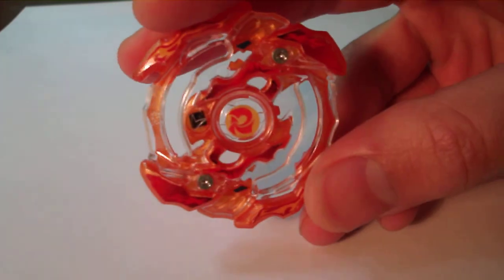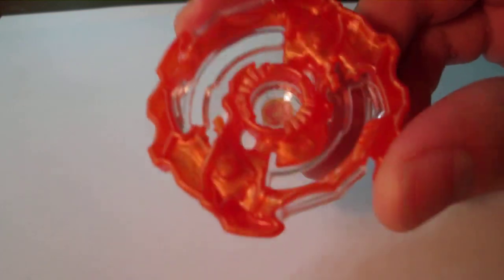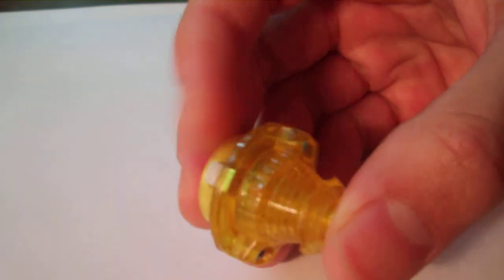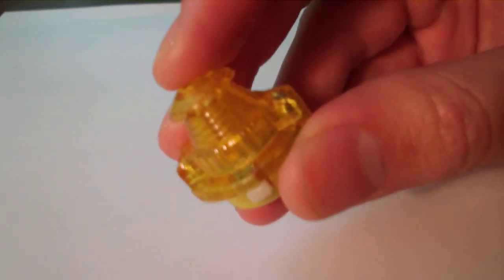Beyblade Burst Review #19: Rising Ragnaruk Gravity Revolve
(Beyblade) (BeybladeBurst) (BeybladeMetalFusion) A short review of the best Burst Beyblade Rising Ragnaruk .G.R, which covers all of its parts and their various uses in competitive play.

While watching the video, please keep in mind the upload date. Beyblade Burst was still in production when this video was recorded, so some of this information may become inaccurate as it grows outdated.